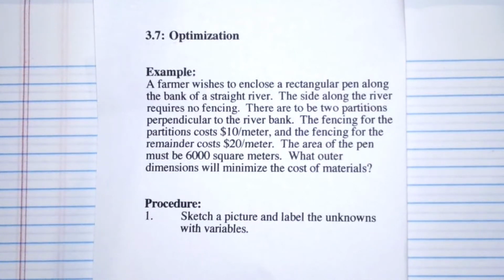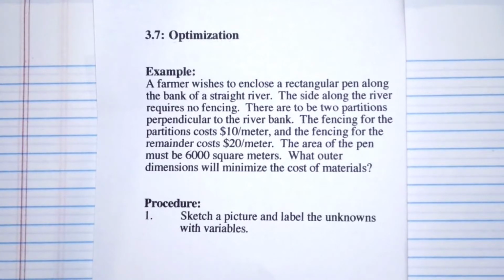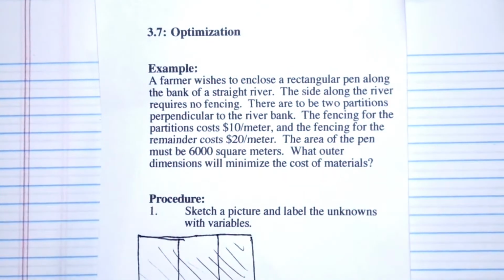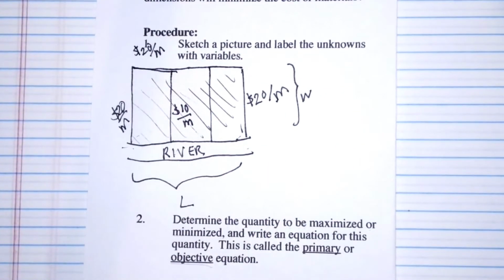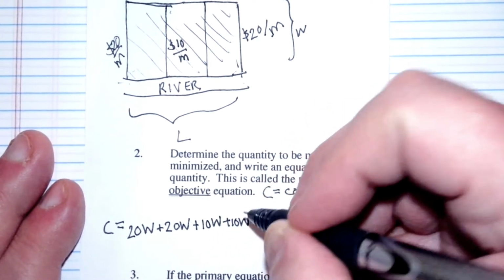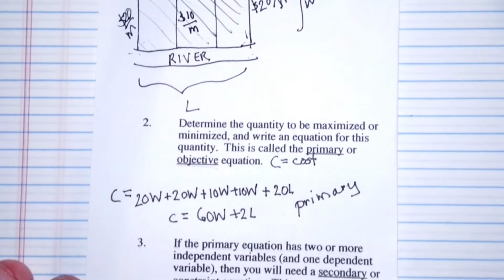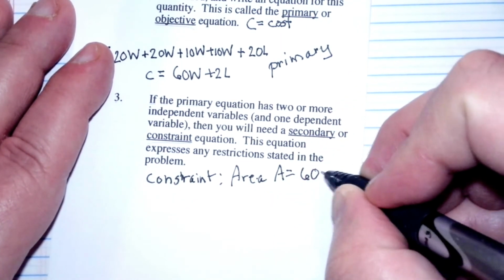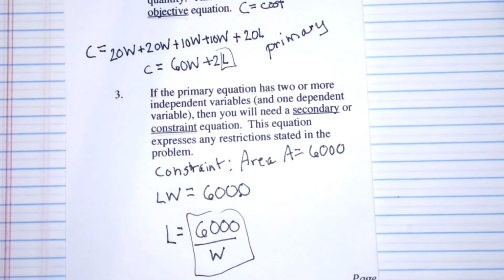062 Applied Optimization, Part 1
We begin working the first of three examples of applied optimization problems.